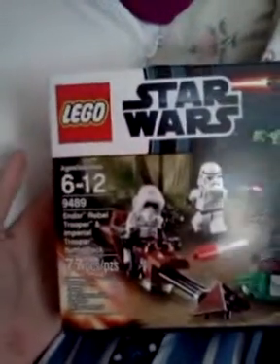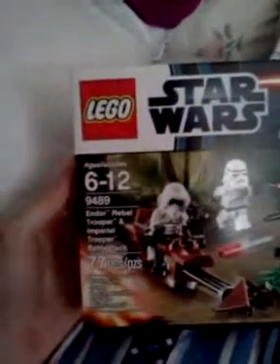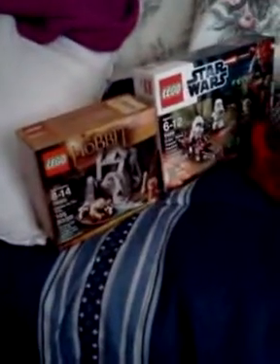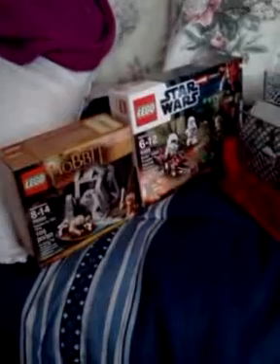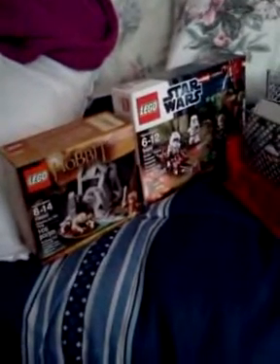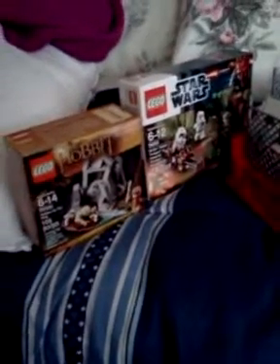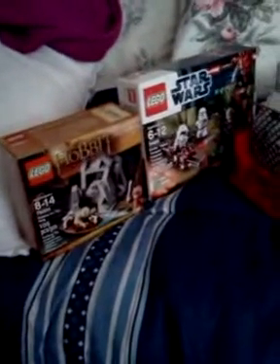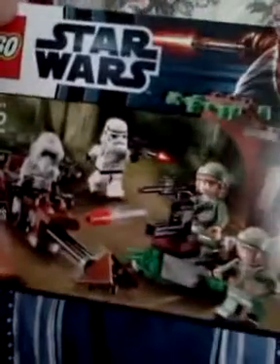LEGO Haul #6: Walmart - $50